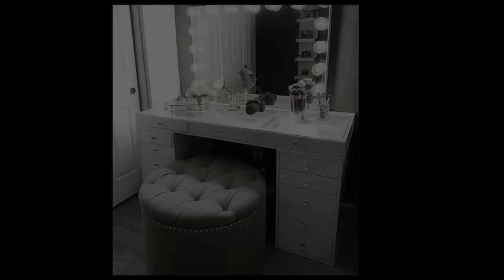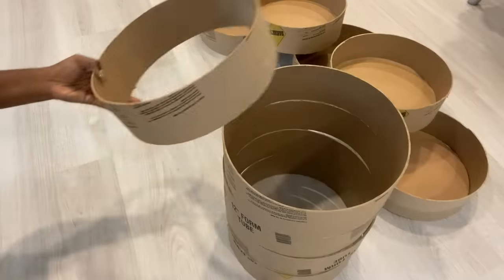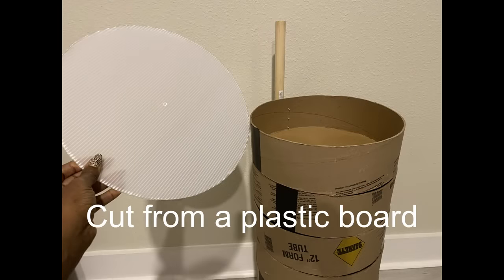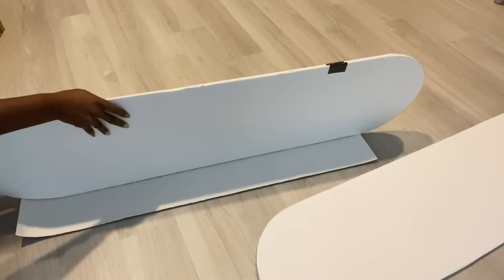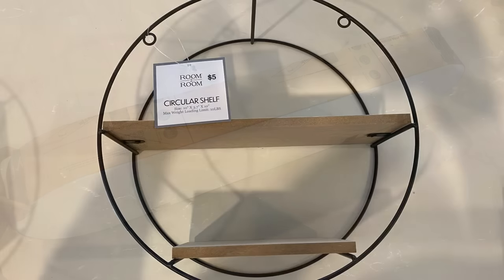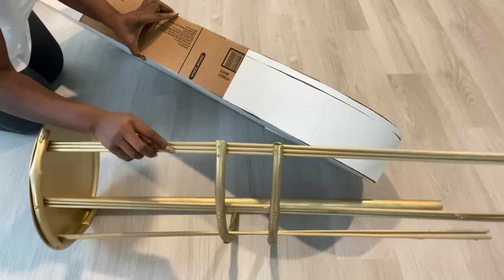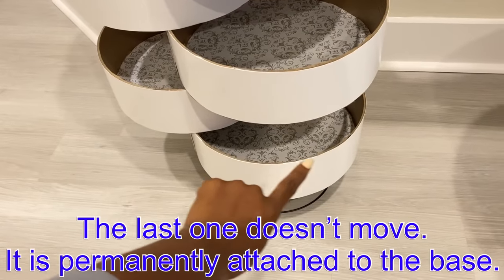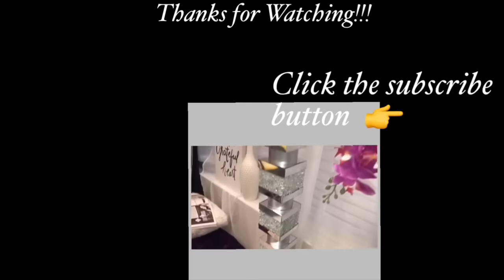HOLLYWOOD DIY VANITY TABLE| AMAZING CARDBOARD TRANSFORMATION! SMALL SPACE VANITY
DIY SMALL SPACE HOLLYWOOD VANITY
This is a Diy Video on How To make a Hollywood Style Vanity Table with a Twist. I used a Unique styled Vanity from Pinterest as my inspiration for this project.

HERE ARE THE ITEMS USED:
(12) Remote controlled push lights(From Amazon)
12" Form Tube from Home Depot
Plastic Corrugated boards from Michaels Craft store (Transparent)
Hard Cardboard (I used the back of a poster frame.
Pvc pipe
Hinges
3 Dollar Tree Mirrors
Poster board
White contact paper
$5 shelves from a '5Below'
Wooden Dowel from Walmart

yoduvh_diy